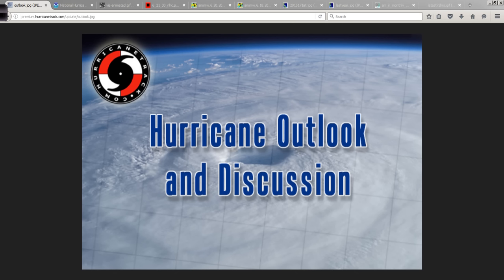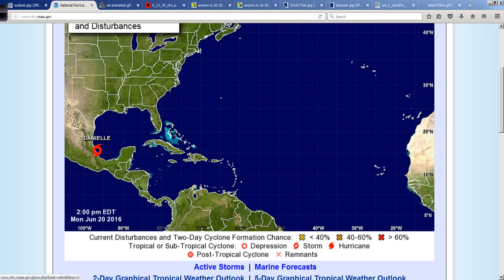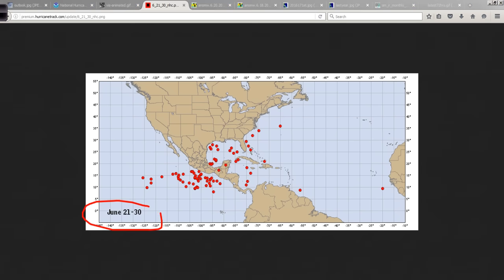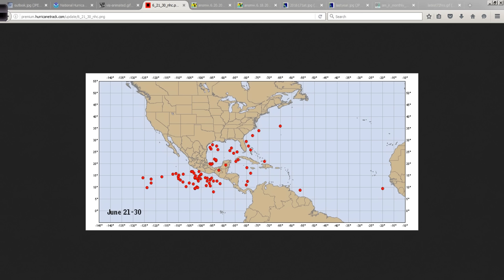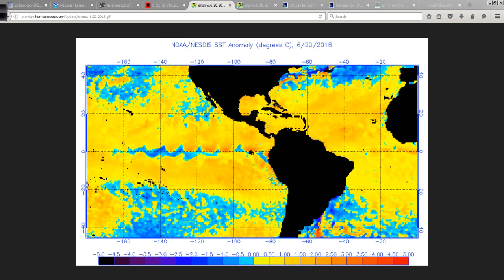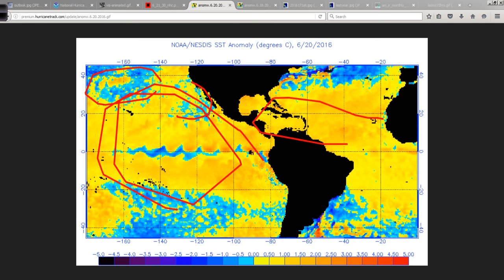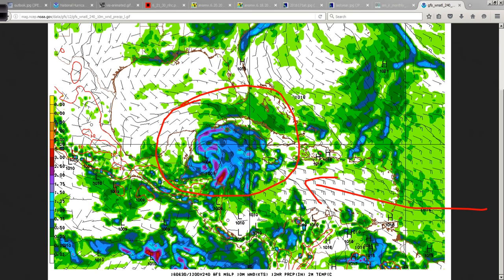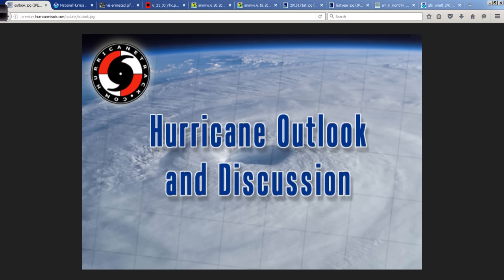June 20 Hurricane Outlook and Discussion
A look at TS Danielle plus SST anomalies, the MJO and potential for development towards the end of the month